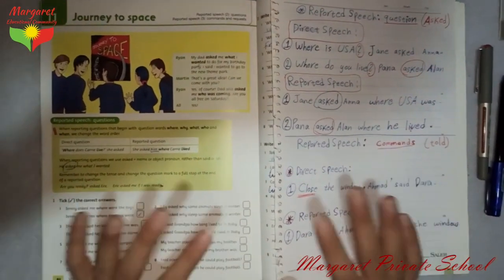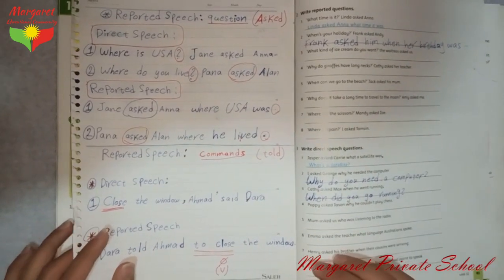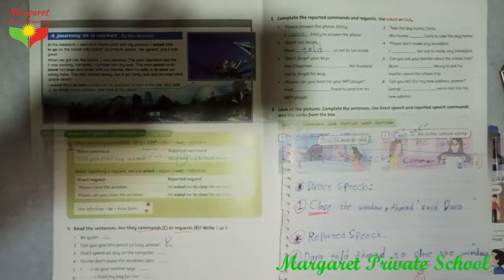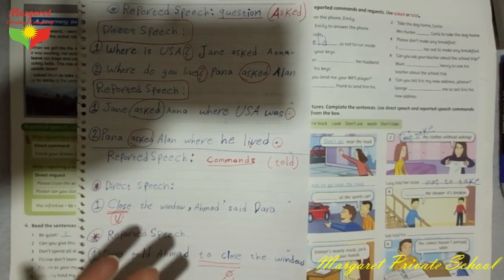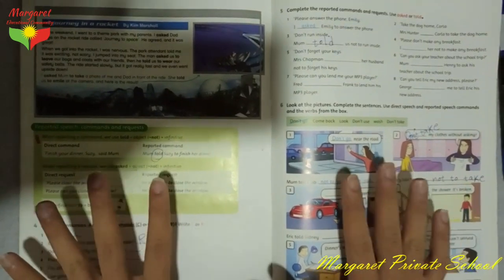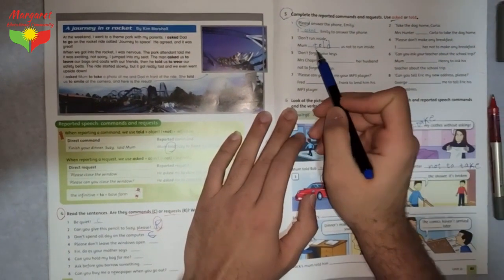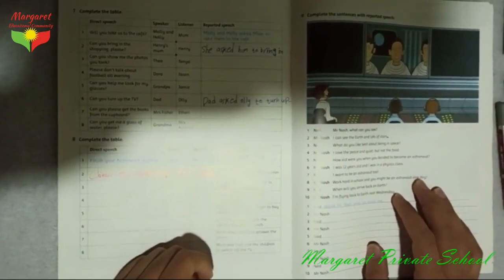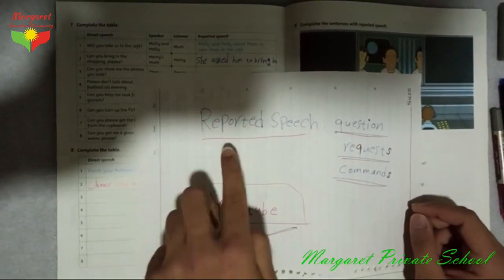English lesson,GRAMMAR،Grade 6,Family and Friends,T.Robin Ali,وانەی ئینگلیزی،پۆلی شەشەم،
English lesson
GRAMMAR
Grade 6
Unit 11
Page 80
Family and Friends
T.Robin Ali
Margaret Private School
وانەی ئینگلیزی
پۆلی شەشەم
بەندی ١١
قوتابخانەی (مارگرێت)ی تایبەت